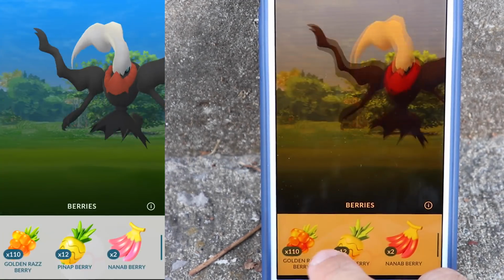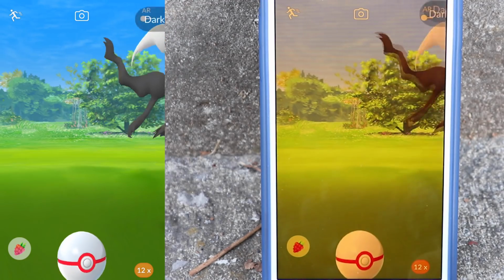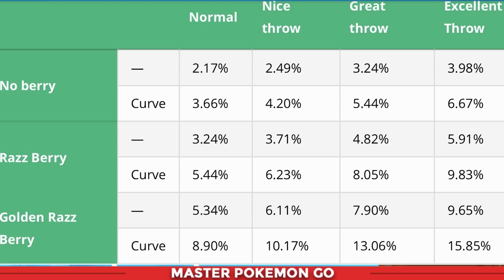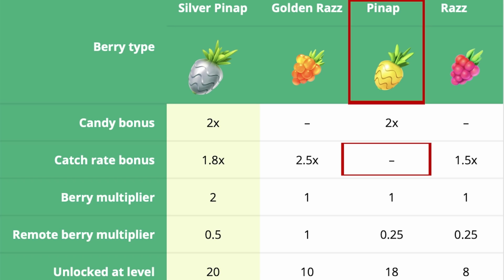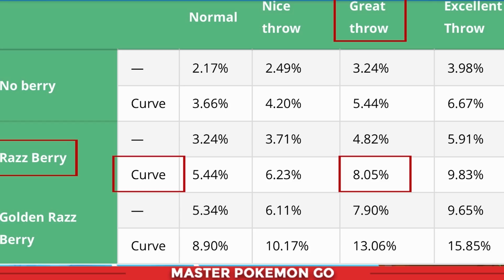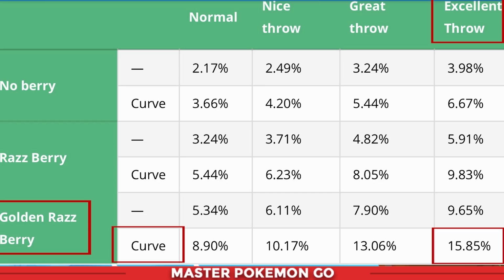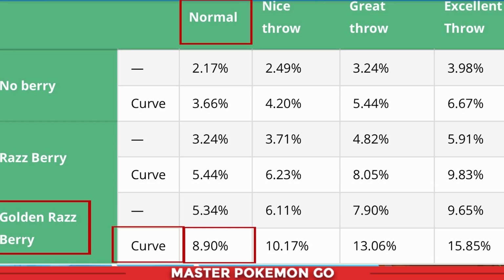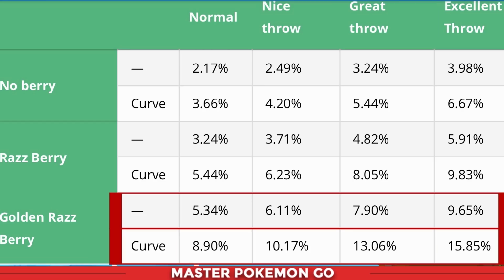DARKRAI Excellent Throws EVERY TIME! How To Excellent Throws When Catching DARKRAI | Pokémon Go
Darkrai is OFFICIALLY out in Pokemon go! And Darkrai is somewhat challenging to catch. Do you need help catching it?

Today we will cover how to hit excellent throws every time on Darkrai in pokemon go to make sure you can catch as many of them as possible. It is one of the best dark type attackers in the game so you MUST stack up on this amazing pure dark attacker.

In this video we will cover:
- 100 % IV for Darkrai in pokemon go
- How to throw excellent throws
- Raid boss catch strategy
- Best way to catch Darkrai
- Darkrai release date and where to find Darkrai

Let's make sure to fully maximize Pokemon 492, Darkrai, In Pokemon go! Let's Do THIS!

The Trainer Club - Pokemon Go Youtube Channel